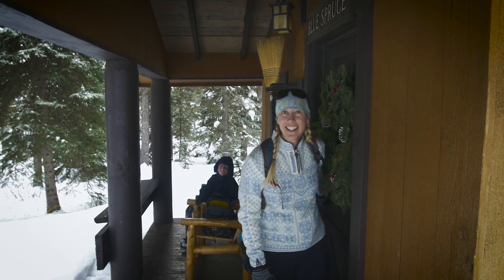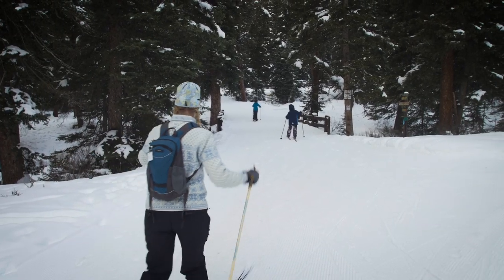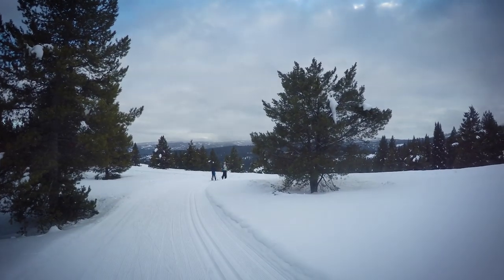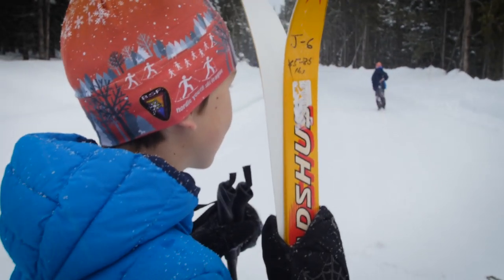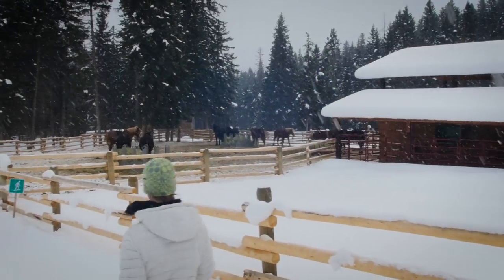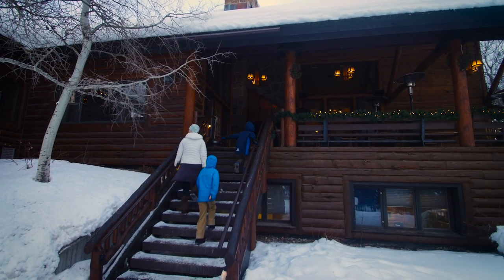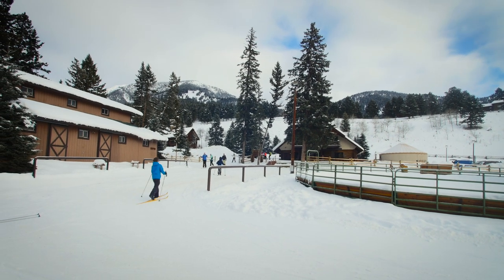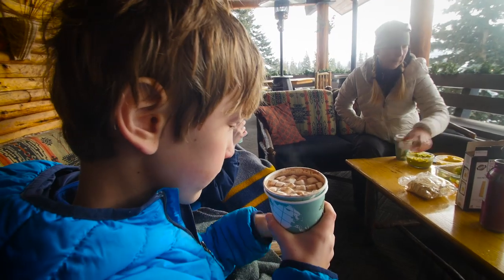Lone Mountain Ranch Weekend Family Winter Adventure in Big Sky, Montana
In January, we were pampered by the staff of Lone Mountain Ranch near Big Sky, MT.  Lone Mountain Ranch is a dude ranch with resort convenience and service.  We had an amazing time skiing miles of x-country trails, snowshoeing, sledding, eating great food, listening to great music, nuzzling draft horses, and reading by the fire in our snug cabin.  The kids had a great time at this family resort and not just because of the hot cocoa and deep snow.  We loved relaxing in the modern cabins and on the porch with personal heaters. The resort/hotel staff was wonderful and so helpful and welcoming. We had a great time on the groomed cross country ski trails and can't wait to get back.
It's located not far from Bozeman, up from the Galatin Canyon and down from Big Sky Resort, the downhill ski area. It's easy to access with no need for four wheel driver or SUVs. We took our Honda. Make reservations online or call ahead.

Filmmaking:
GoPro Hero4 Black
Lanparte HH-G01Gimbal
Premiere Pro
After Effects
Panasonic GH4
Rode Wireless Mics